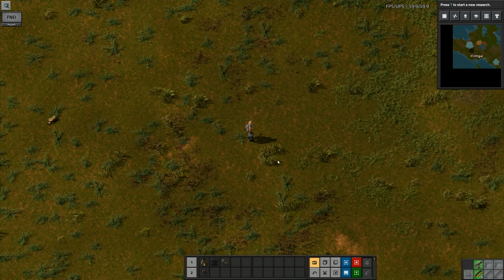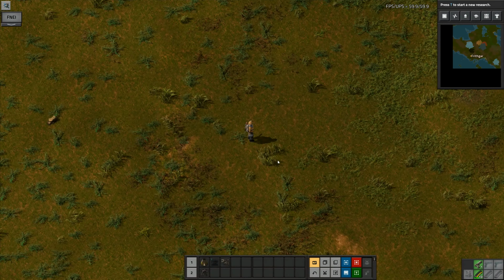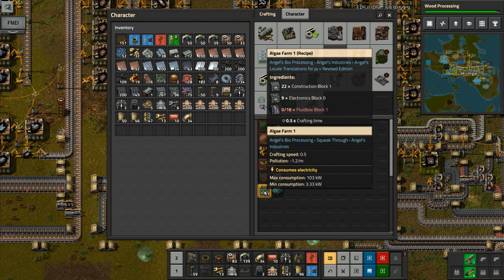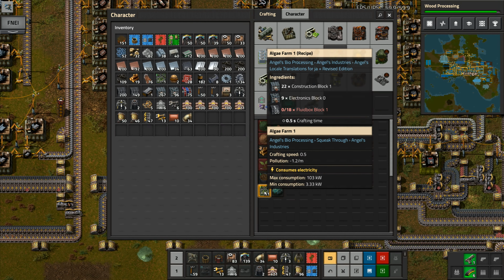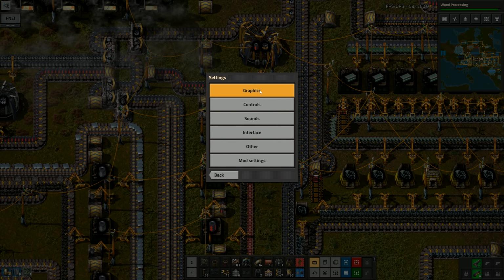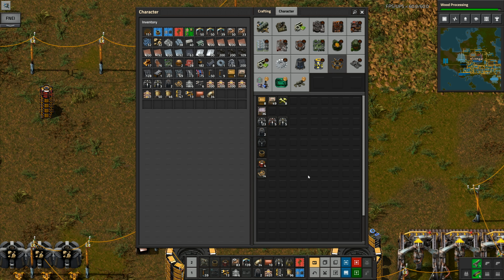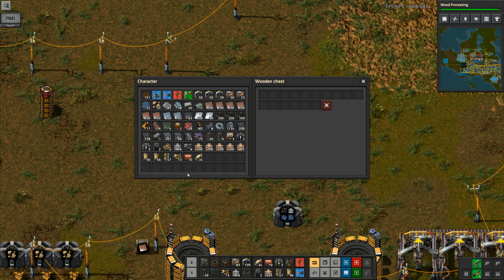Factorio BAT Challenge #57: More Algae!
Our algae farms can't keep up with production, so we're going to need to make more.  It would be nice to be able to upgrade them, but at present that's not an option, so instead we'll work on adding more farms to what we already have.

1. Make one thousand of every item in the game and have them in logistics chests
2. Any items that can't be stored in chests must be built
3. All of Bob's and Angel's mods, apart from infinite ores are being used
4. The only extra quality of life mods allowed are Squeak Through and a flying vehicle